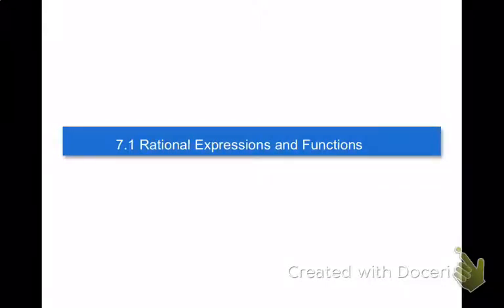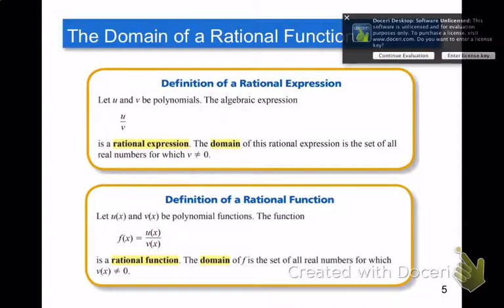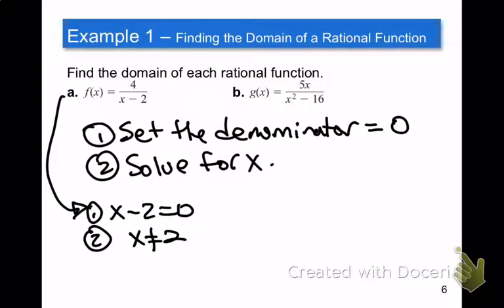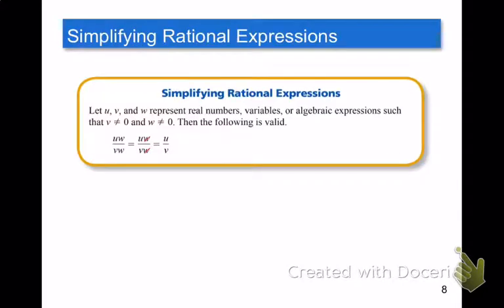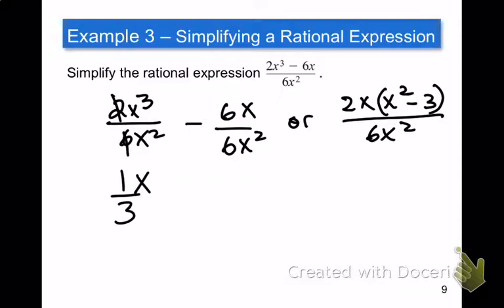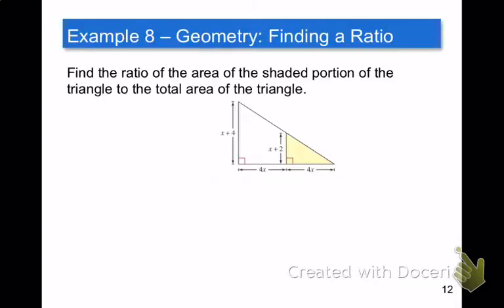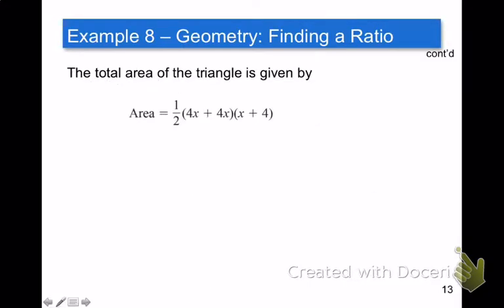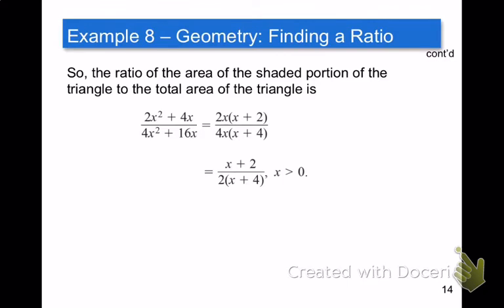7.1 Rational Expressions and Functions